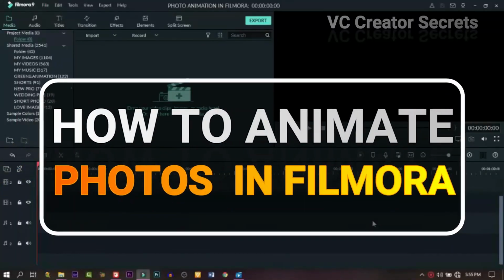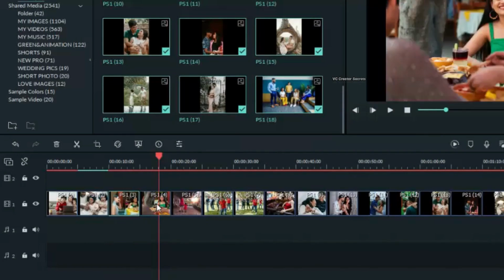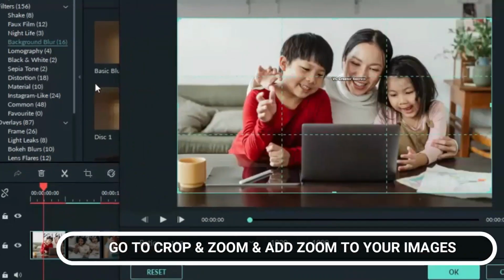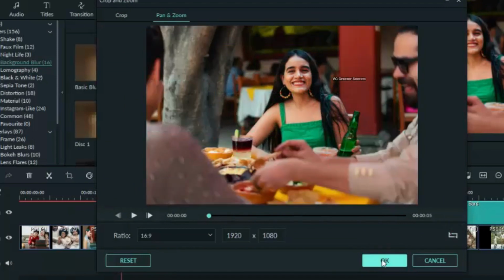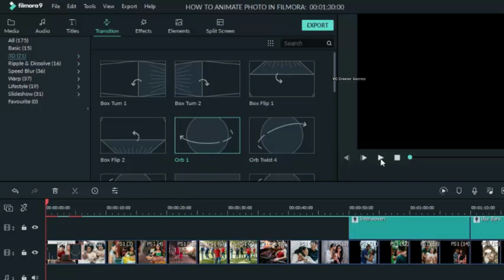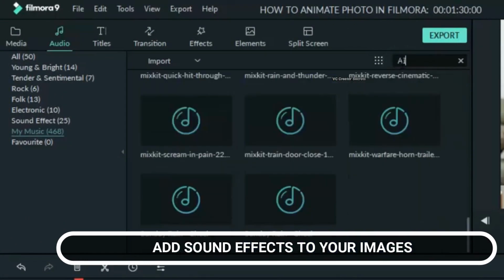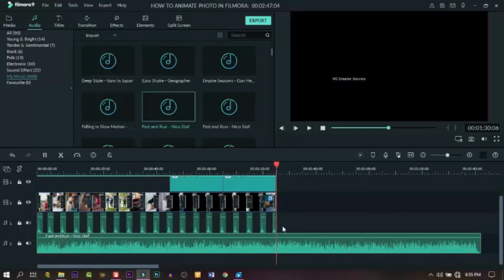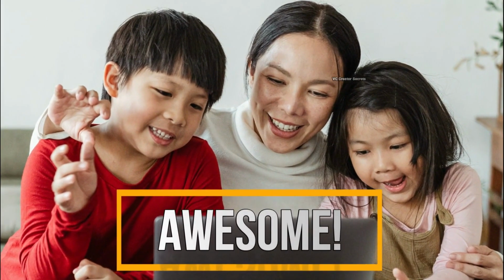How To Animate Images In Filmora 9 Tutorial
Hi, in this video, you will learn how to animate any pictures or images in filmora and how to use pan and zoom option for animating any pictures in filmora.